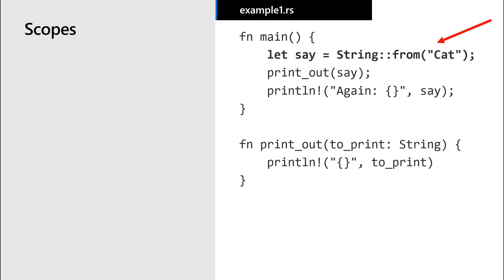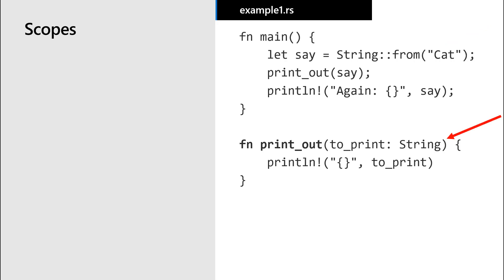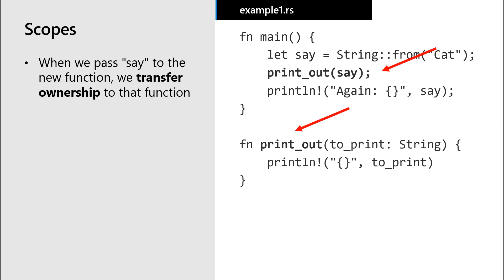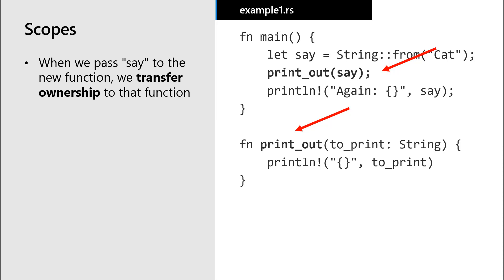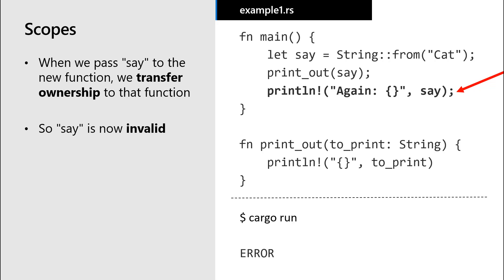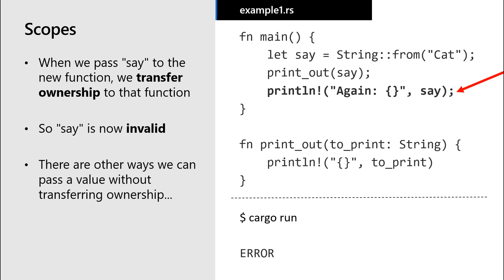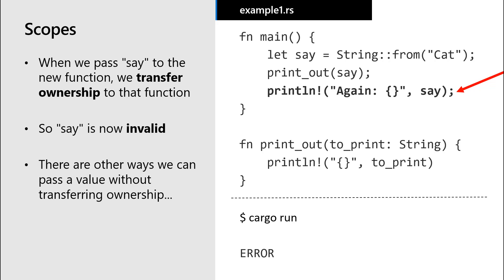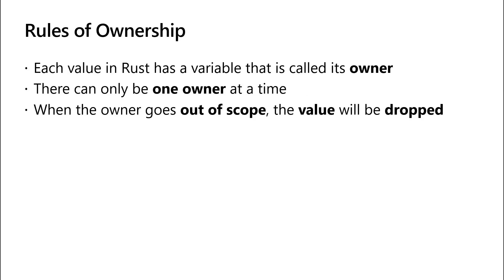Demo: Ownership [26 of 35] | Rust for Beginners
See how ownership works in Rust programs.